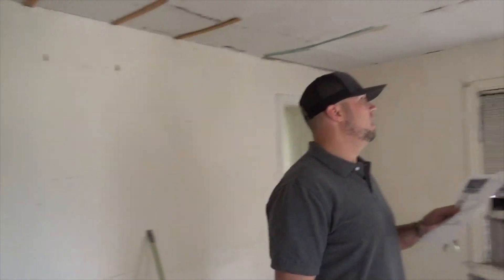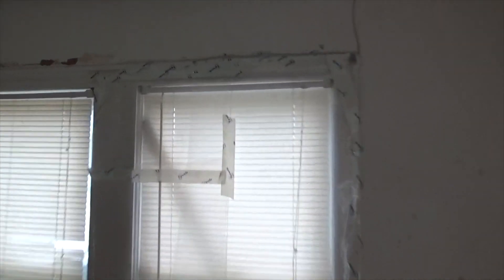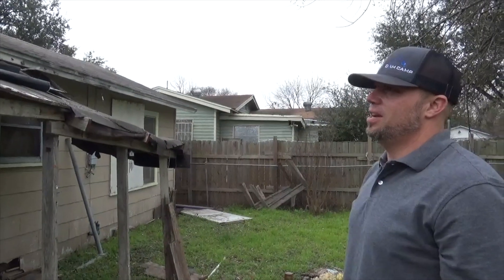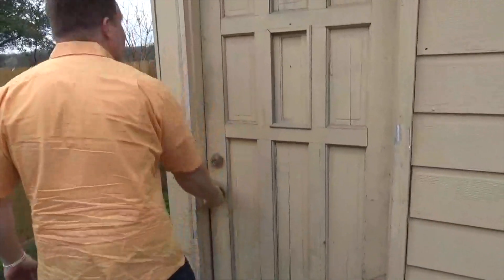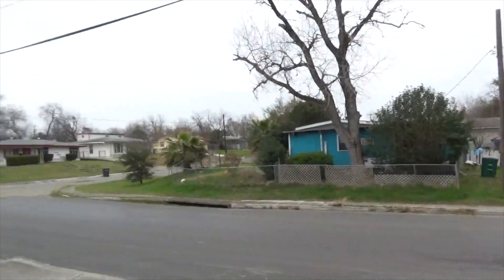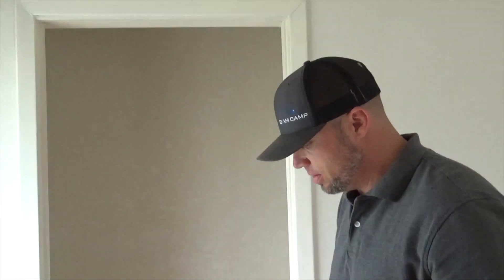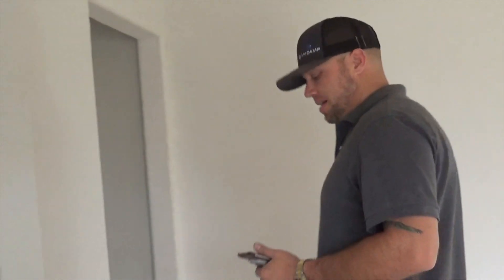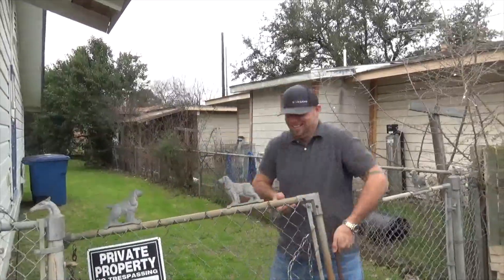Project Stop Flipping #4 - Still hunting for our first investment property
Still hunting for our first investment property.

Create your FREE account for exclusive content and downloads.